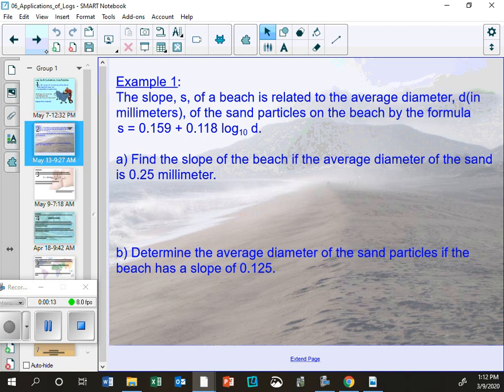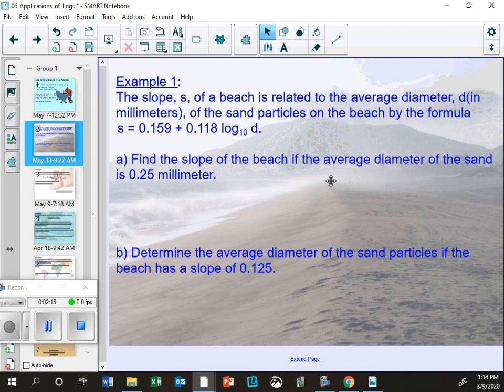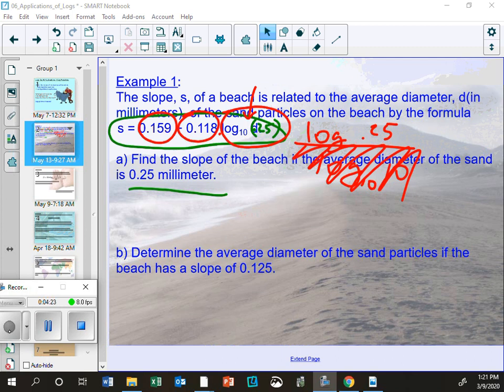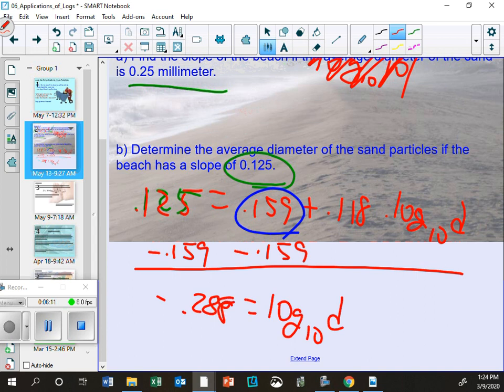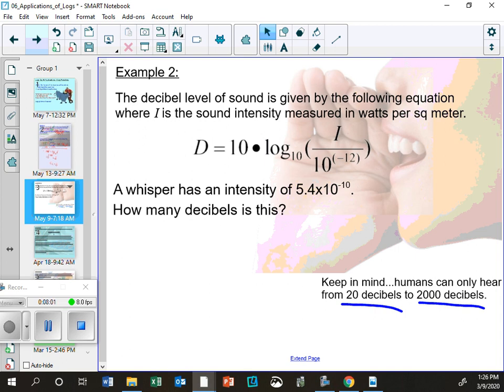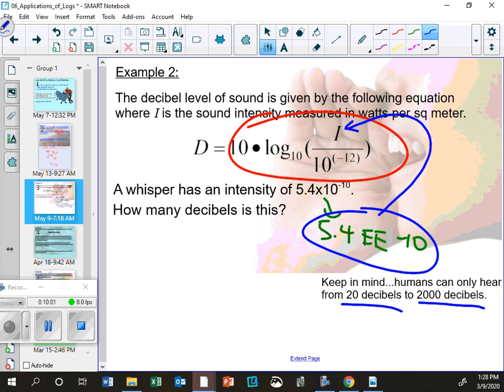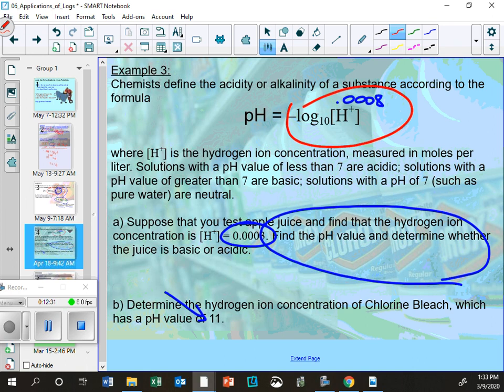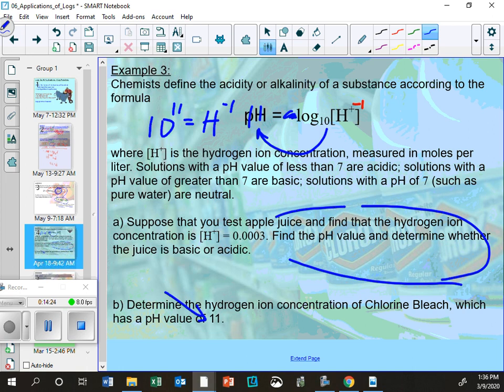March09 hha applications of logs